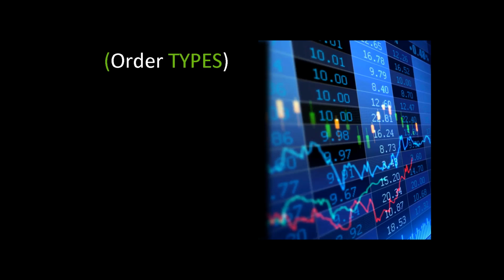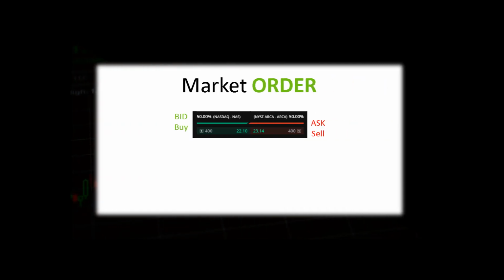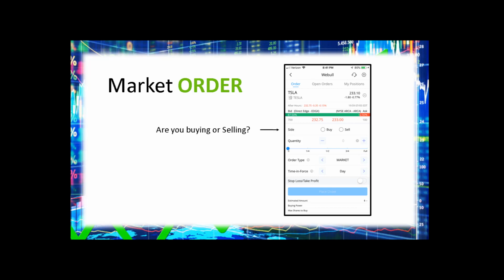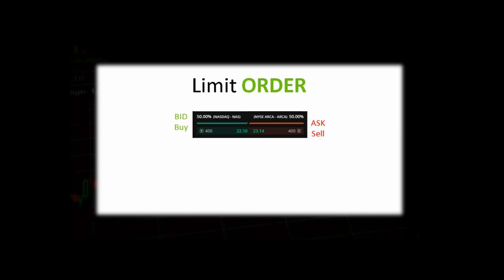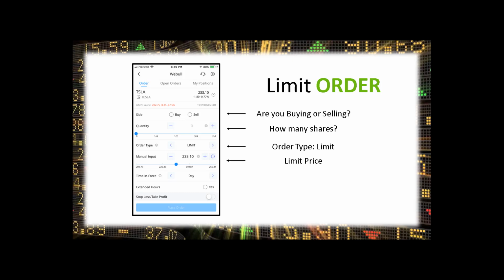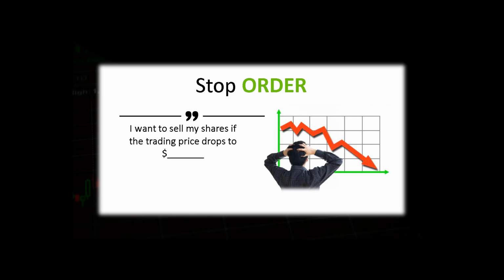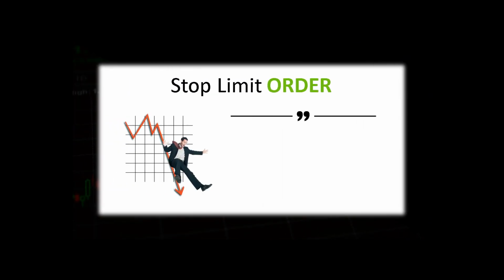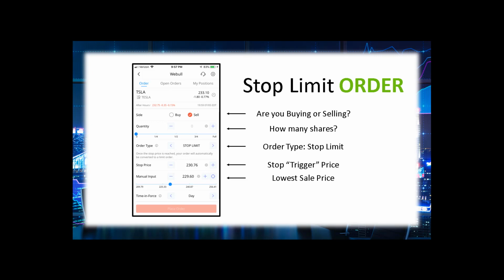Order Types on Webull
Breaking down Market, Limit, Stop, and Stop Limit orders and how to place them in the Webull brokerage app.

Sign up for Webull to start taking advantage of No commissions and full Pre-Market and After-Hours